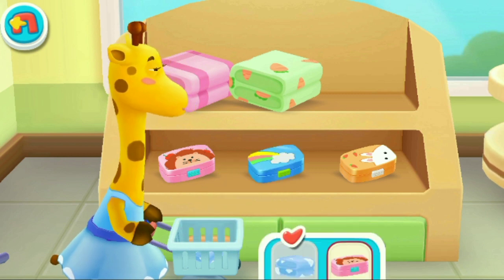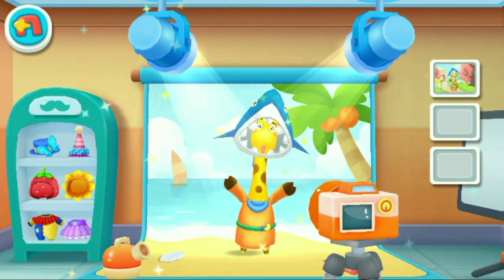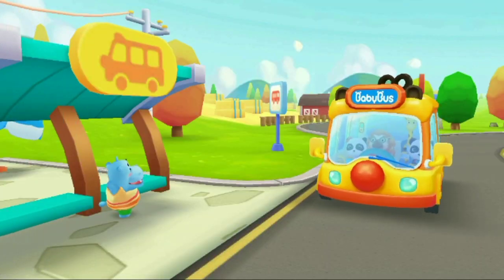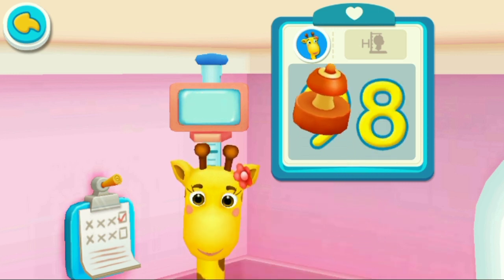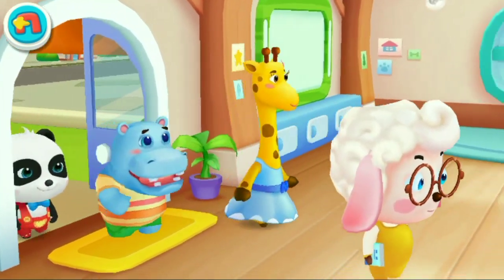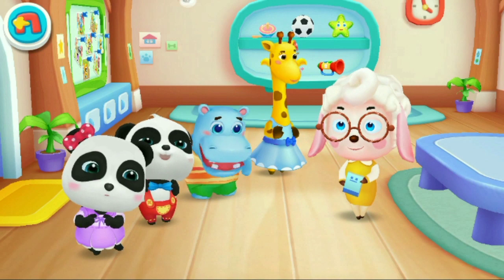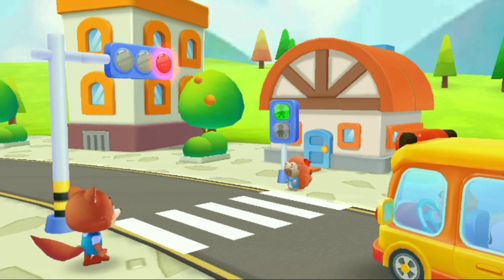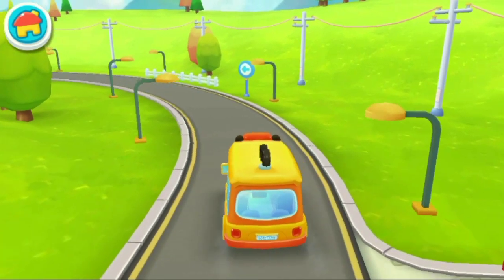Baby Bus Game - Baby Panda's School Bus - Let's Drive - Brain Game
Drive the school bus to school, go shopping, get a health check-up and more!

Search for "BabyBus" for even more free panda games for you to try!

A super fun driving game for youngsters!  Join Baby Panda’s School Bus :

【Be a Cool Driver】 Drive the bus down Cherry Blossom Road and over Rainbow Bridge. Beep beep!
【It’s Class Time】 Are you ready for kindergarten? Go shopping for school supplies, get a health check-up and more!
【Fun Learning Environment】 Toys, tea-parties, and friends! Learning’s never been so fun!
【Traffic Safety Tips】 Saftey first when you’re driving the school bus!

Descriptions of Amazing BabyBus:
1. Drive the School Bus and pick up all your friends!
2. Remember to fasten the seat belt!
3. Let’s go shopping for all the things you’ll need at school! Blankets, school bags, pencil boxes and more for kindergarten!
4. Check out the school’s photo studio! A lot of beautiful clothes to dress up. Let’s enjoy the costume party!
5. Drive the School Bus to the hospital to get a health check-up: measure the height, weight, hearing, heartbeat and more!
6. in the classroom play with toys, eat snacks and enjoy kindergarten life!

Features of Drive Amazing Baby Panda’s School Bus:
1. Virtual Driving lets children enjoy the fun experience of driving a school bus.
2. An educational app which prepares for preschool children.
3. Game helps kids to simulate going to school in a fun and exciting way.
4. Learn and explore.

Now BabyBus offers a wide variety of products, videos and other educational content for over 250 million fans from ages 0-8 around the world! We have produced more than 150 children's educational games, 700 children's songs, and animations of various themes spanning the arts, health, and science.